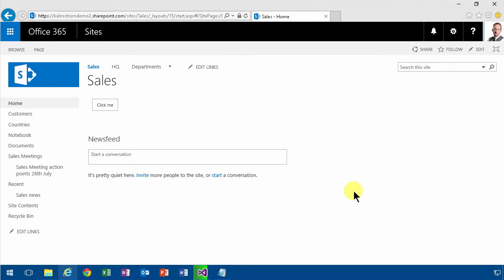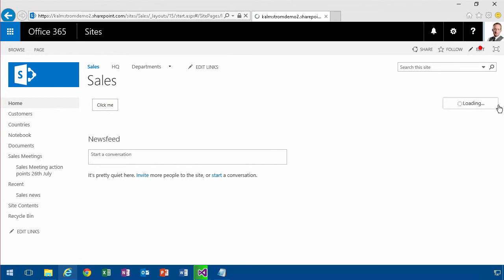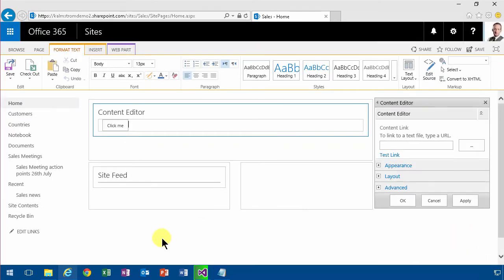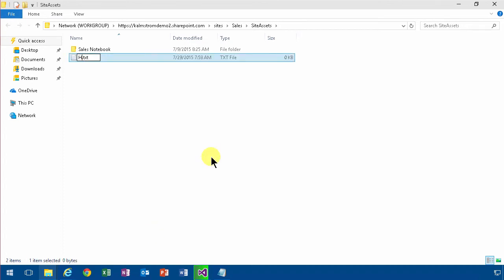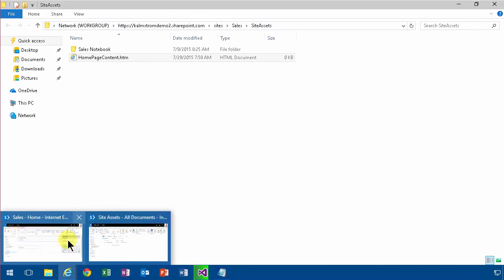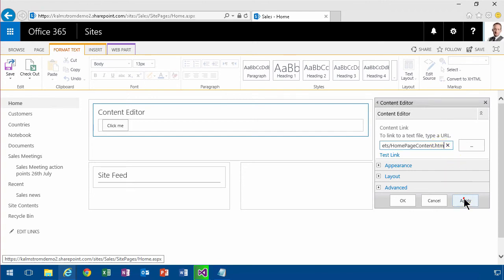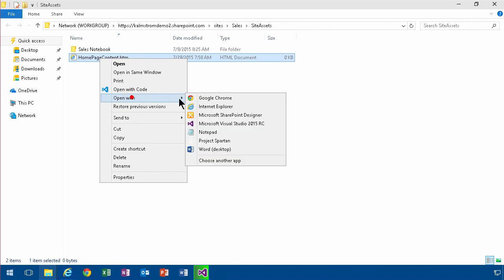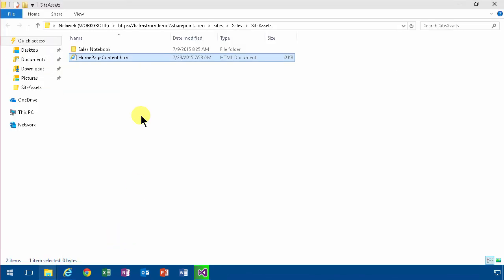SharePoint Content Editor Web Part 5 - JavaScript Link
Instead of adding your JavaScript snippet in the source of the SharePoint Content Editor web part, you can add a link to a JavaScript file